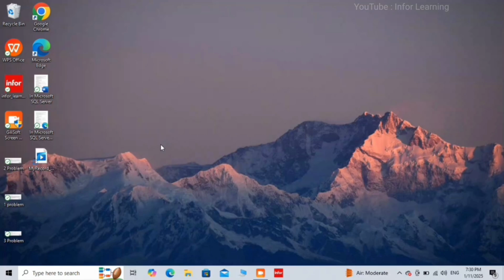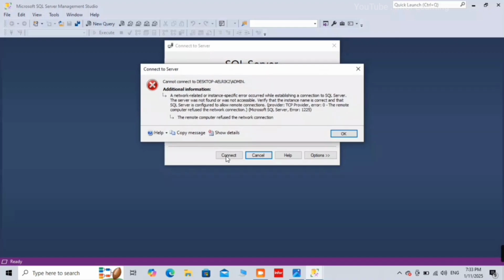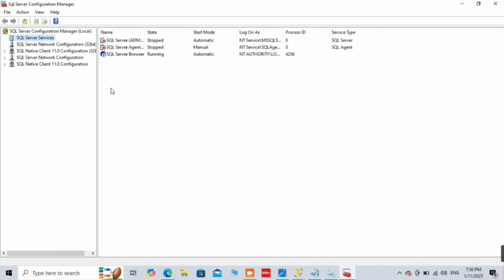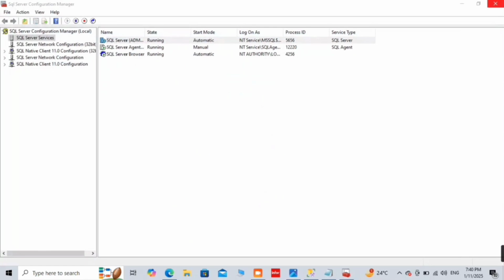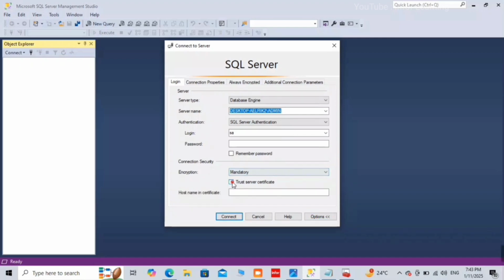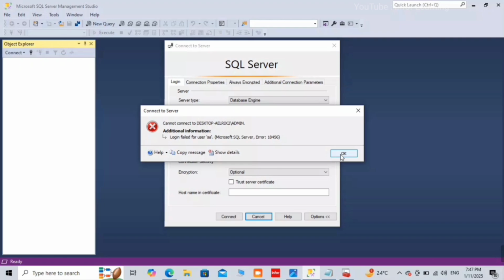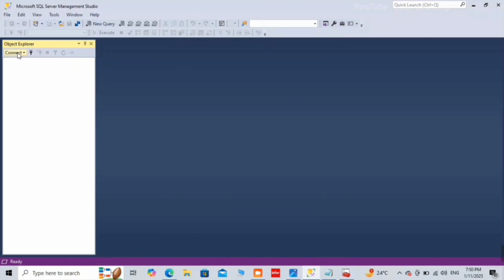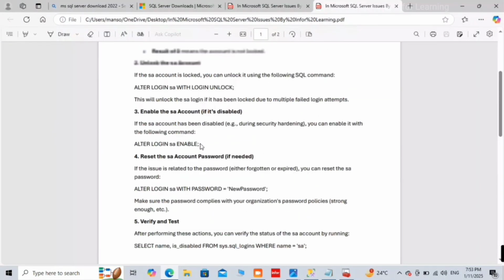SQL Server Connection Issues | Network Related or Instance-Specific Error | Certificate Not Trusted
Here is the Attached files
1. SQL Server Connection Problem

For viewers in India, we’ll also discuss how Infor LN can benefit local industries and highlight relevant training resources available in the region